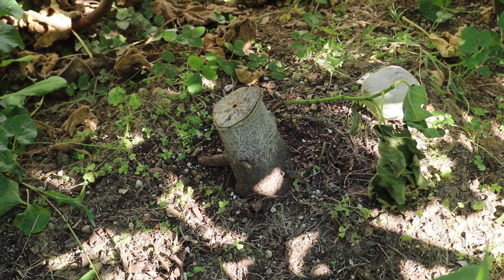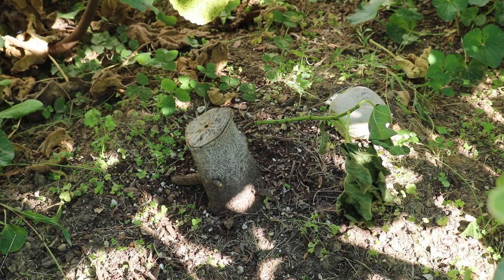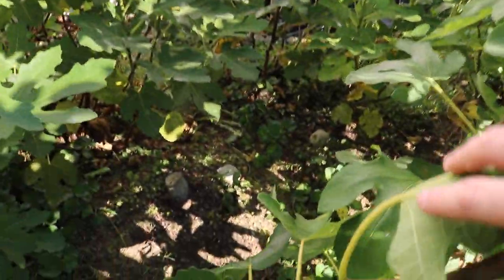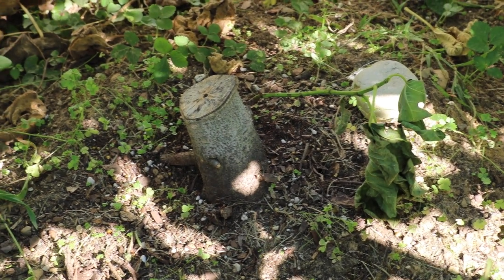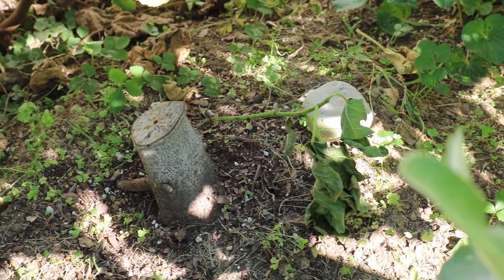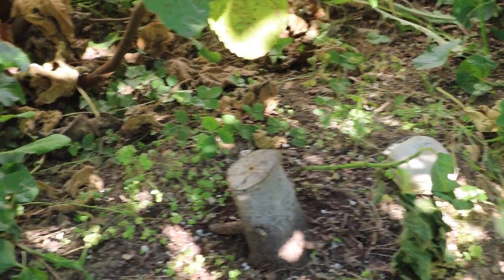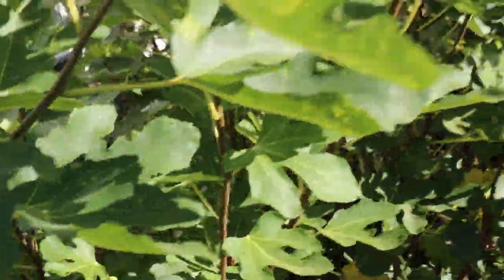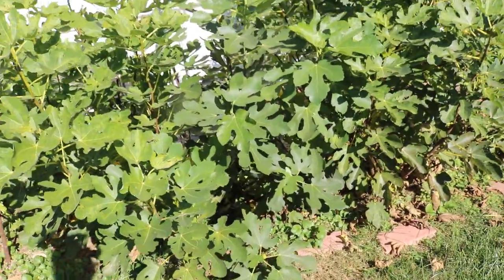Rejuvenation Pruning Fig Tree Update